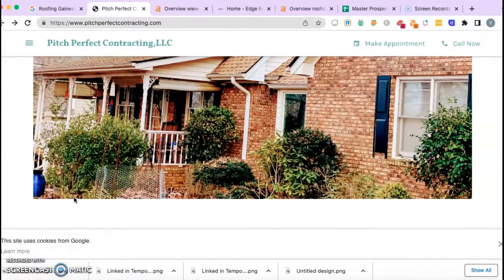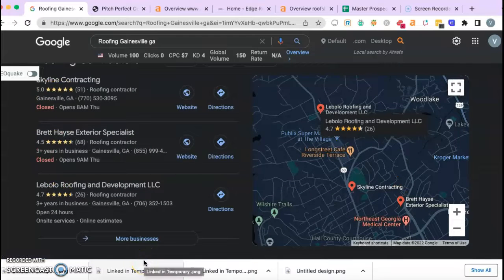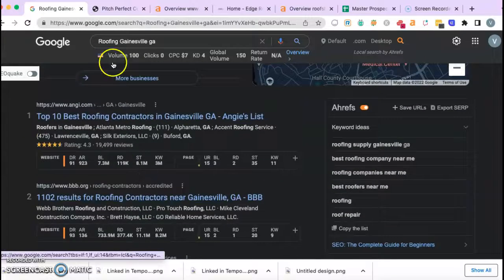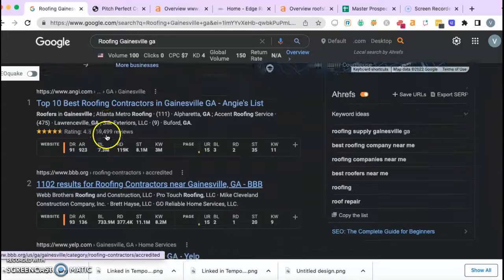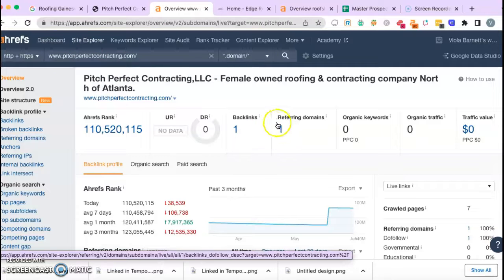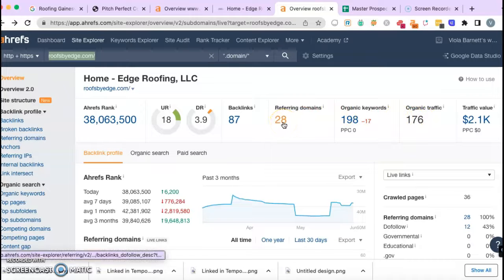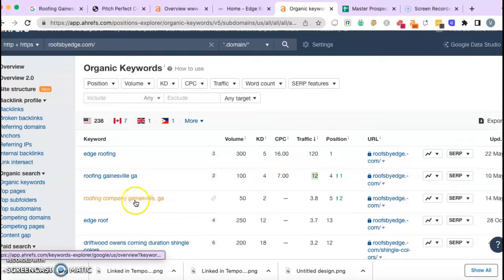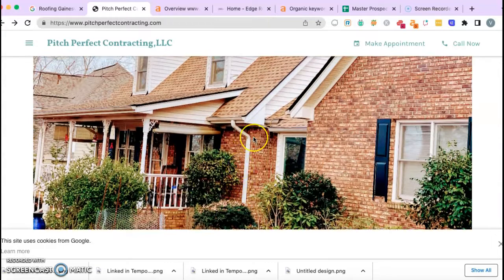Pitch Perfect Contracting LLC, Roofing Gainesville GA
Today’s episode is a website review that Viola did on Pitch Perfect Contracting LLC in Gainesville GA. In this review, she talks about three key strategies to rank online as well as her advice on how to beat out their top competition. She discusses our individual decision-making processes and why just having a great looking website  isn’t going to help you. Here you will get some great advice on integrating keywords into your content, how to rank in the Google Map Pack… check it out!  Let us know what you thought.
roofing gainesville ga, roofing company gainesville, ga, roofing companies gainesville, ga,
roof repair gainesville, ga

💡 Viola Barnett  is one of Georgia’s leading marketing experts and CEO of a modern day Digital Marketing Agency called Gwinnett SEO. She is originally from New York City however over the last few years you may see her buzzing around the busy streets of Atlanta GA. You never know which small business she will be impacting next.